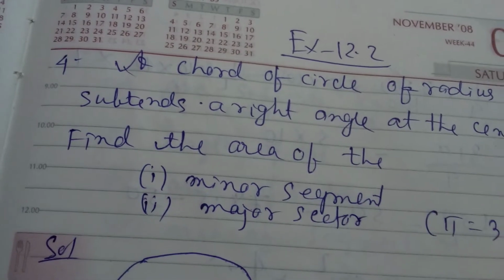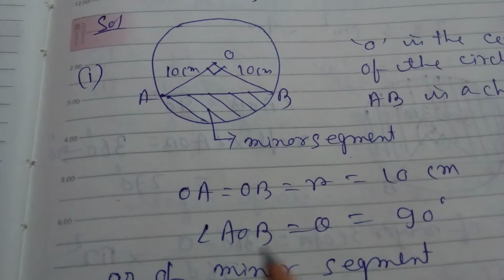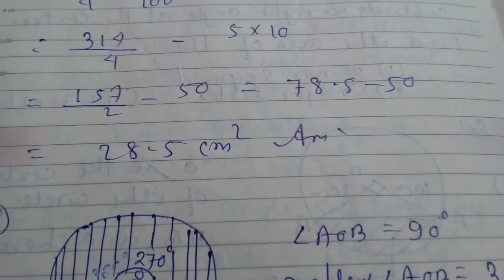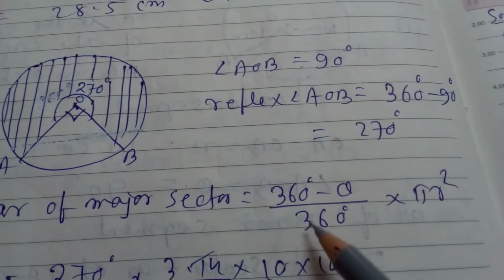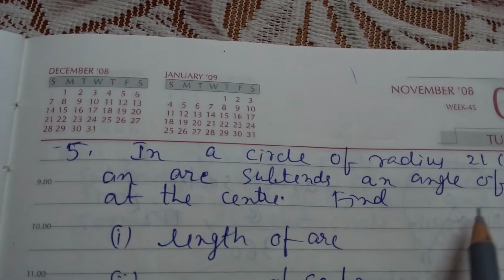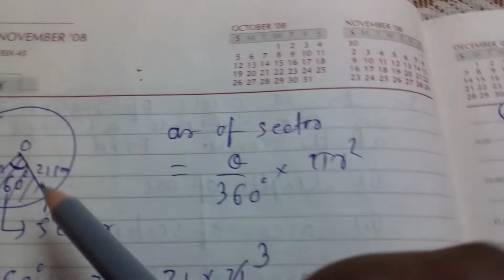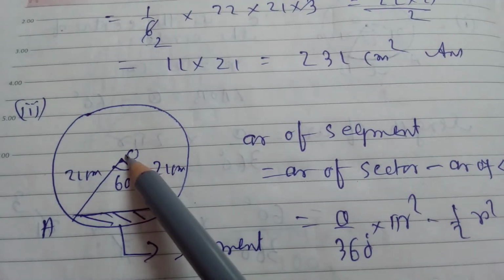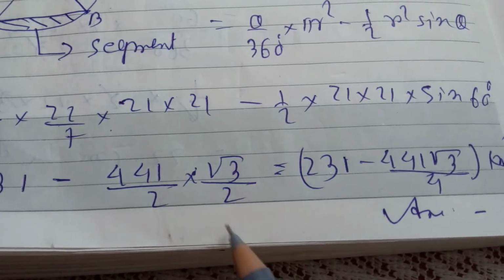Class - 10 Exercise 12.2 - Q4, Q5 (Areas Related to Circles) Solutions - Maths NCERT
First watch the below video to learn the basic concepts of areas related to circles which is required to understand the solutions:

Watch the videos in the below playlist for solutions of all exercise problems of Chapter 12 (Areas Related to Circles):